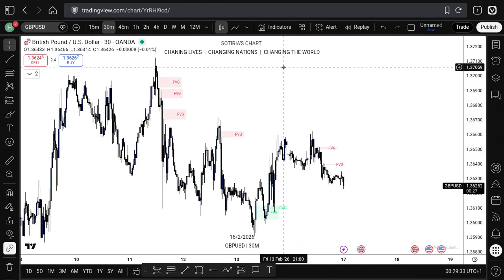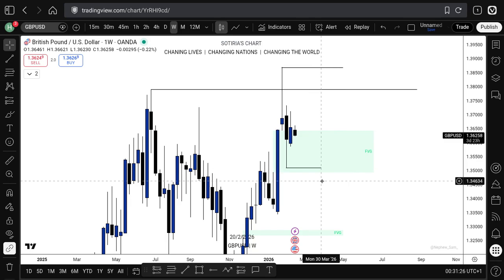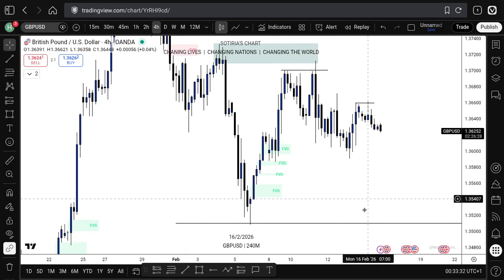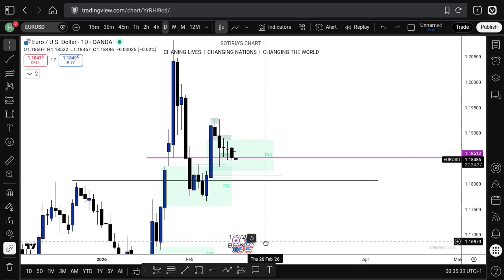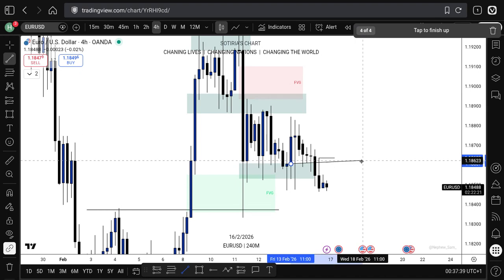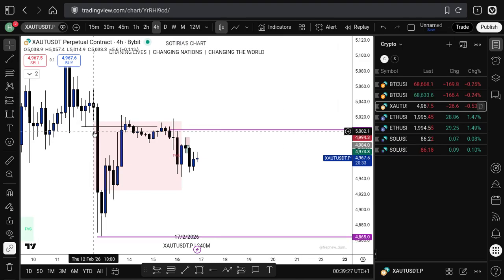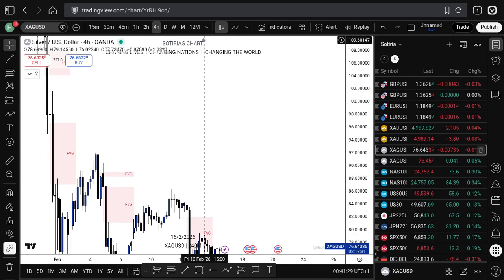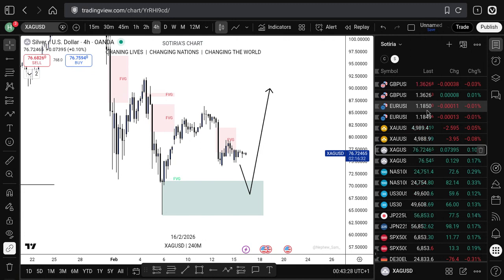Weekly Market Analysis | GU, EU, Gold & Silver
This video provides a structured weekly analysis of GBPUSD (GU), EURUSD (EU), Gold (XAUUSD), and Silver (XAGUSD).

We focus on higher-timeframe structure, liquidity areas, and key levels that may influence price action during the week.